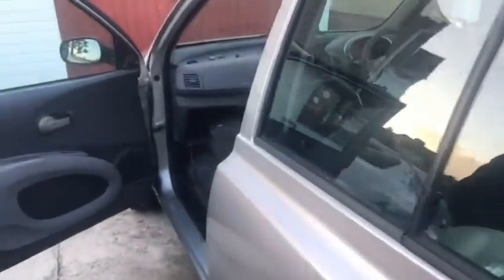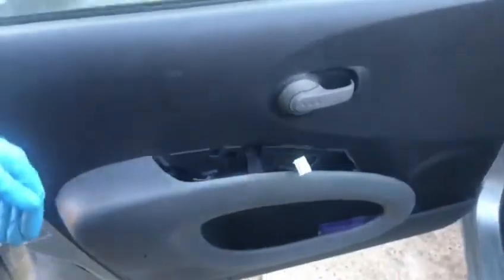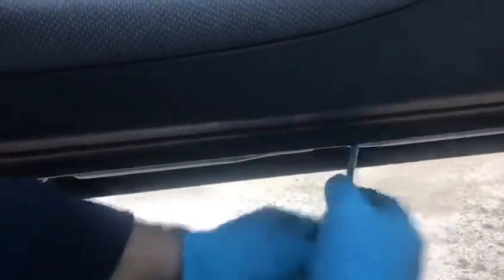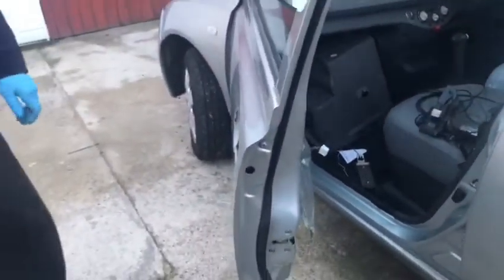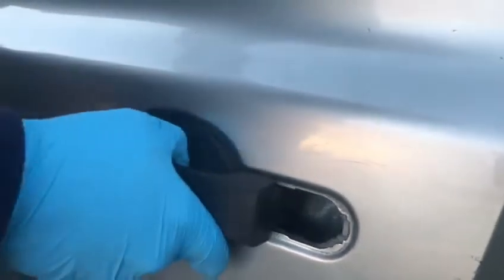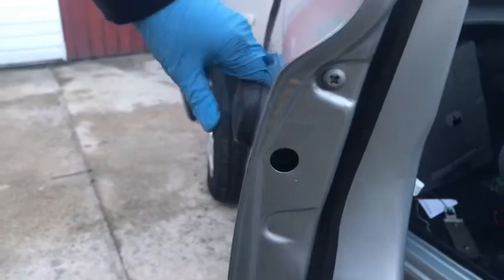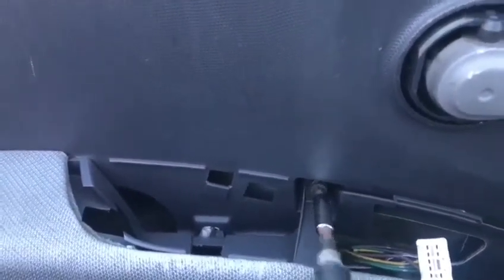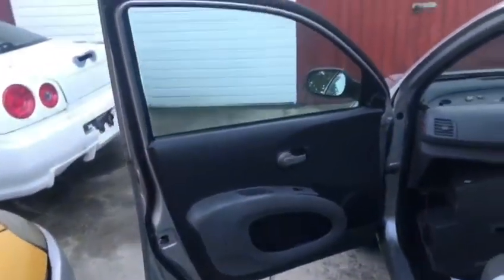Nissan Micra k12 door card removal and door handle installation